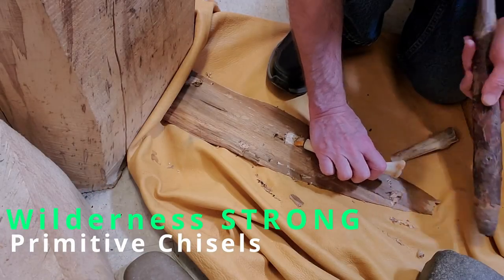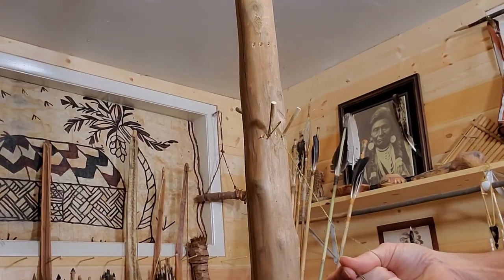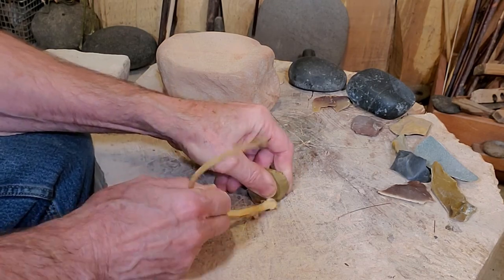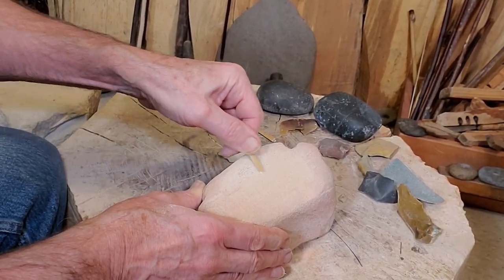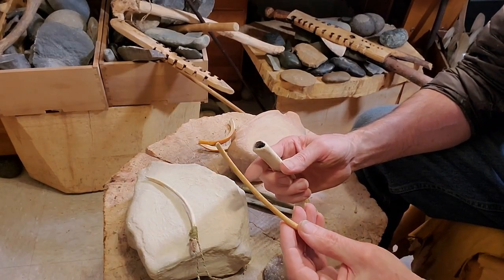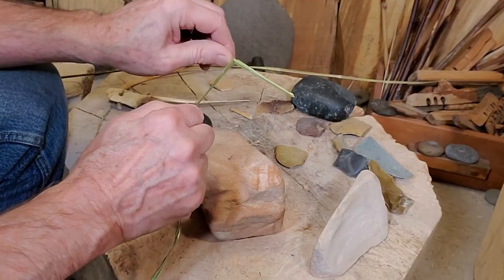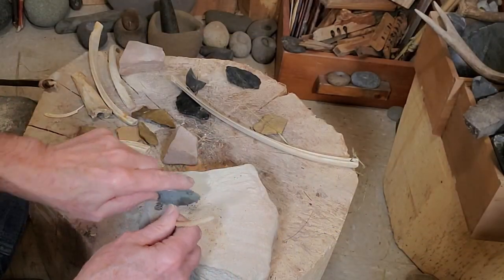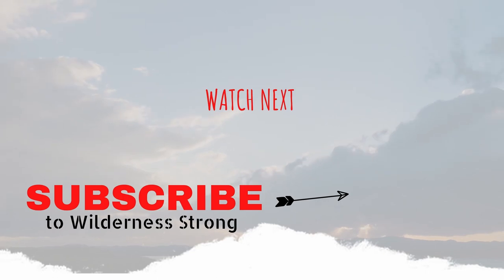Deer Rib Primitive Tool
Making Primitive Tools/Chisels from Deer rib bones which will be essential for a bigger wood working project in the future. All primitive tools and methods.